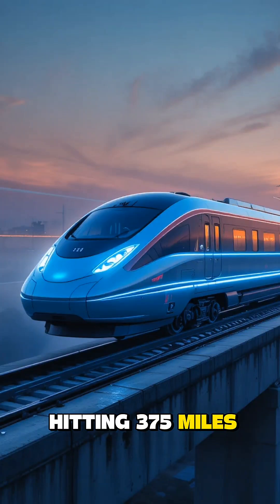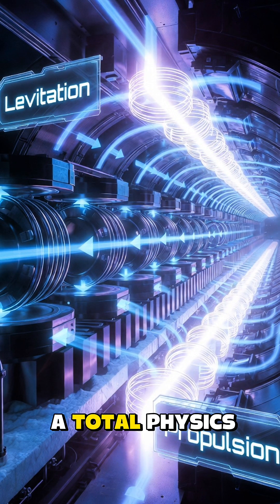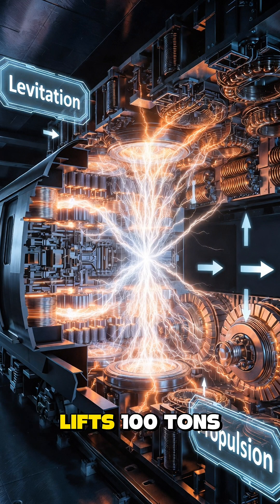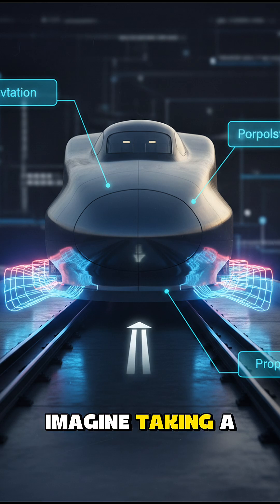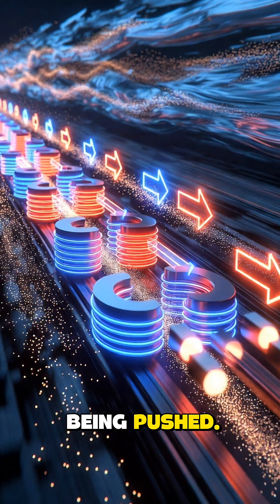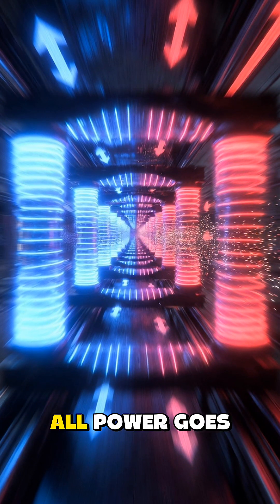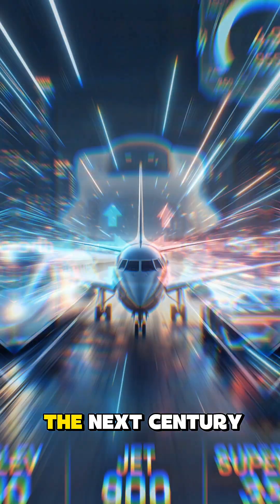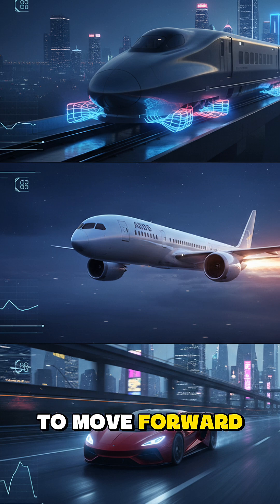Maglev Trains: Floating at 600 km/h! 🟦🔴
Witness the incredible power of magnets in motion! 🚄 Maglev trains don’t touch the track—they float, glide, and reach mind-blowing speeds of 600 km/h. Learn how magnetic levitation, superconducting electromagnets, and linear motors create this frictionless miracle. From Japan’s Shinkansen to future hyperloops, see the physics that makes trains fly. Perfect for tech lovers, science fans, and speed enthusiasts.